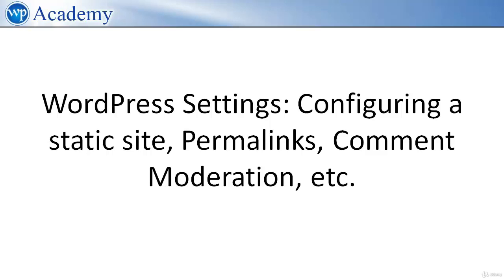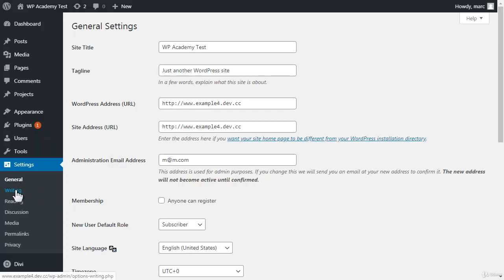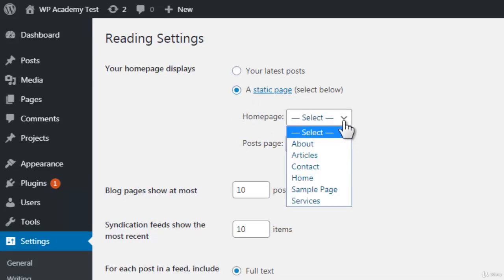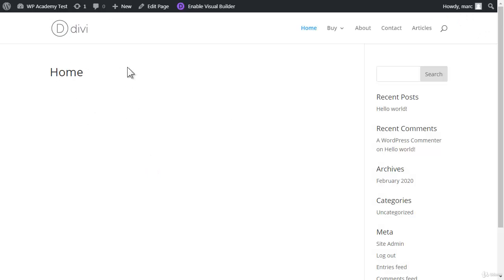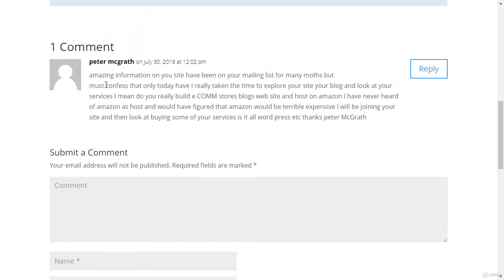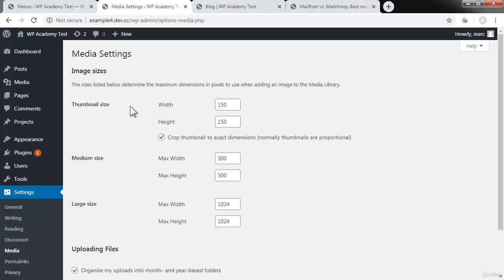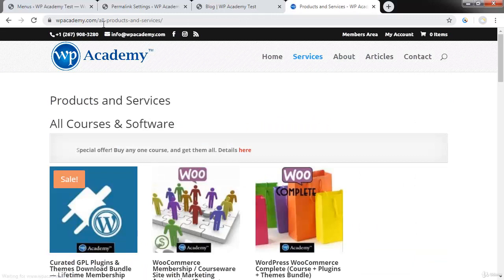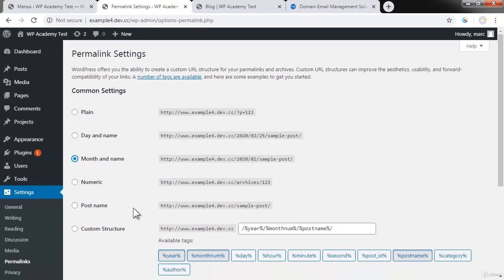WordPress Settings Explained Configuring a static site, Permalinks, Comment Moderation